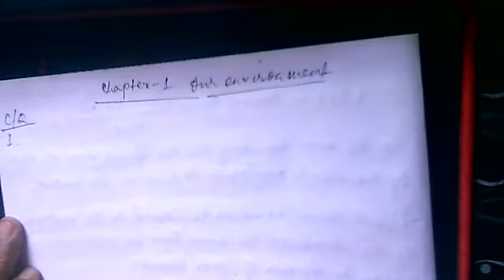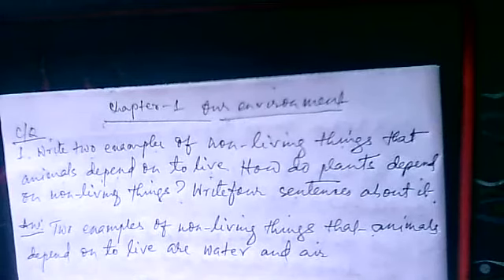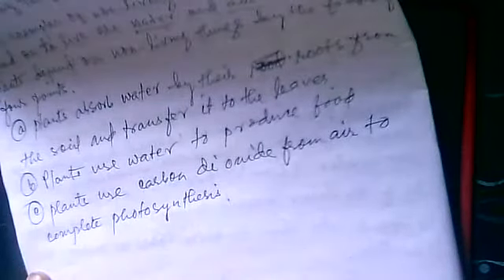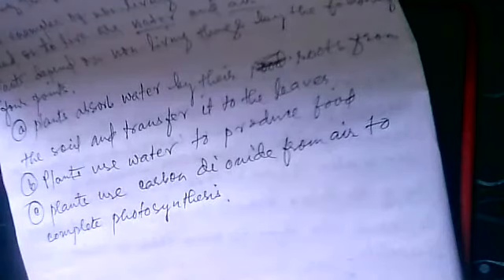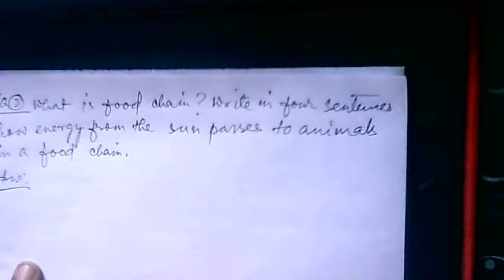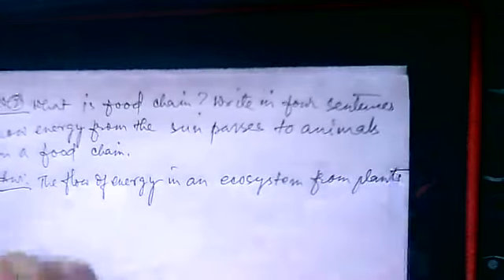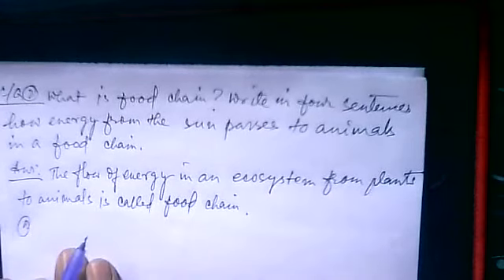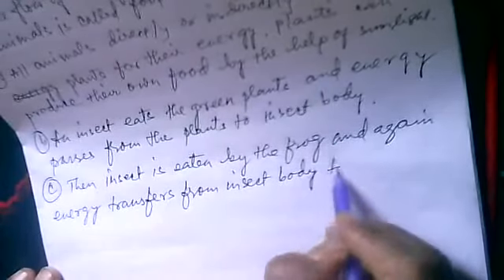Elementary Science, Class-5, Chapter-1, Our Environment, Revision Work.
English Version, Class-V, Elementary Science,